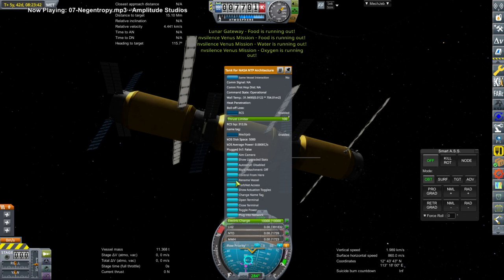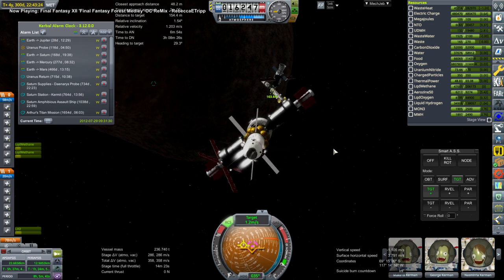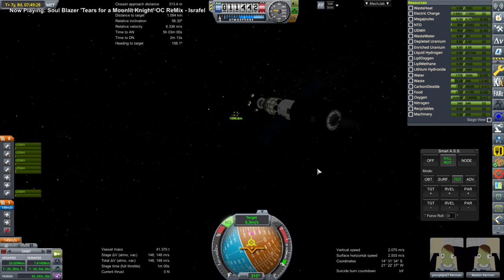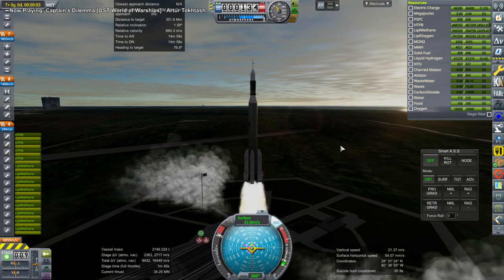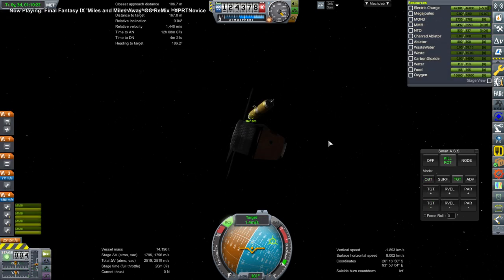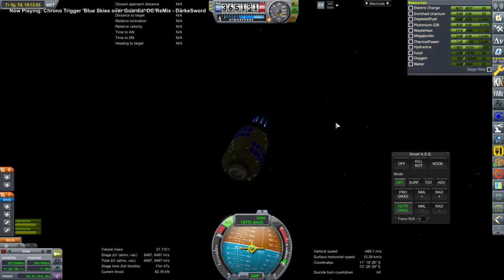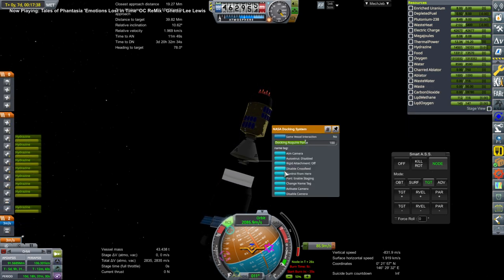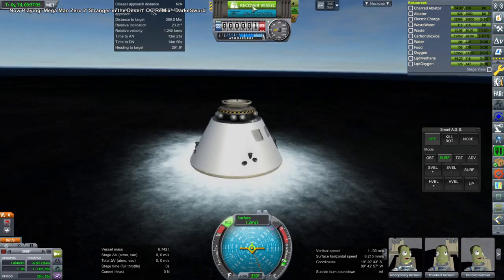Kerbal Space Program with RO - Solar System Tourism 50